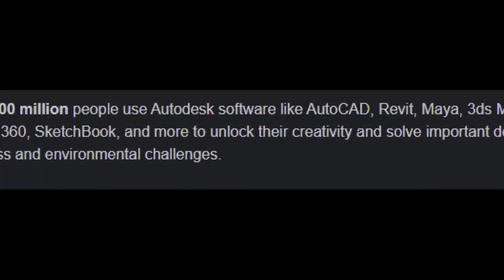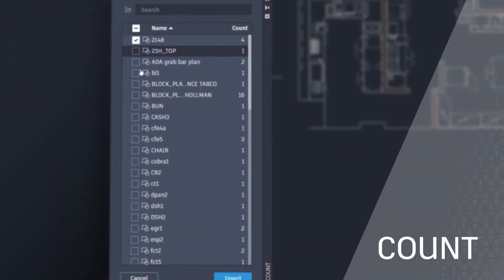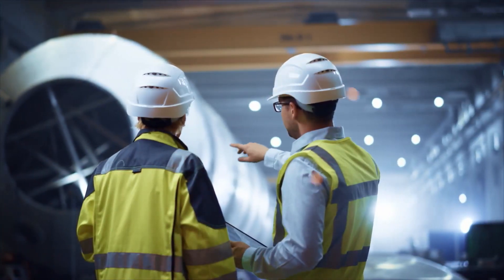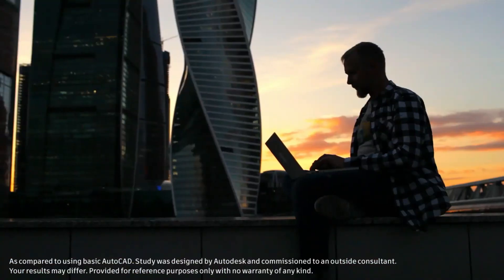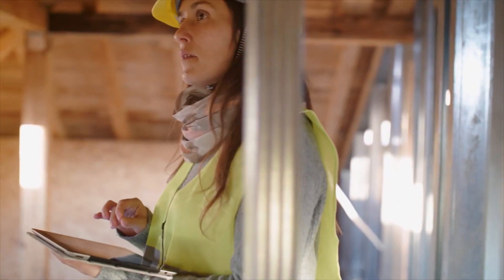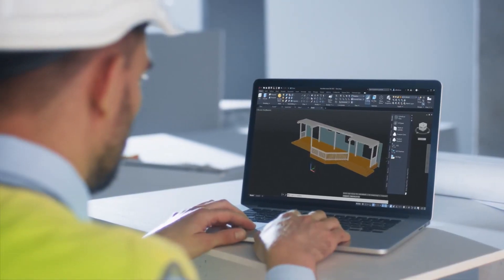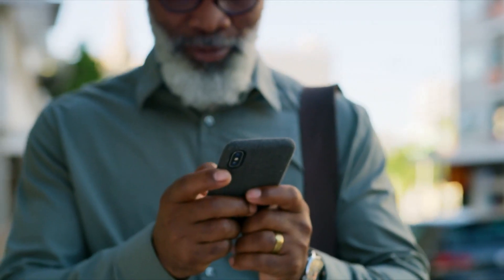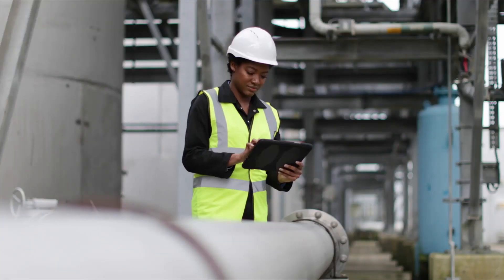How to get AutoCAD 2023 for Completely Free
So Today we're talking about how you can get AutoCAD, the digital drafting software for free, legally. Hopefully I will make a few tutorials and explain how to get AutoCAD for free in a later video but for now have this guide step by step on getting AutoCAD for free, anyways enjoy the video!

If You Guys Liked This Guide Here are a few Other Videos You Can watch: